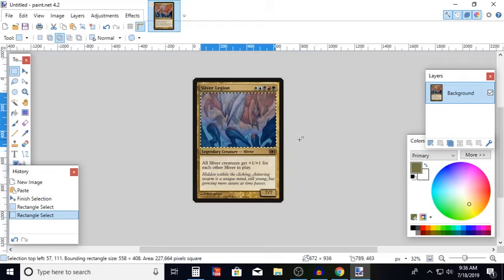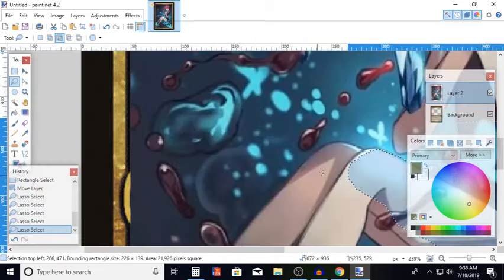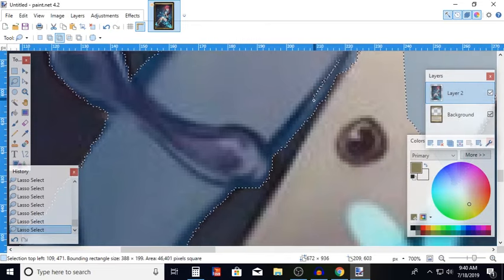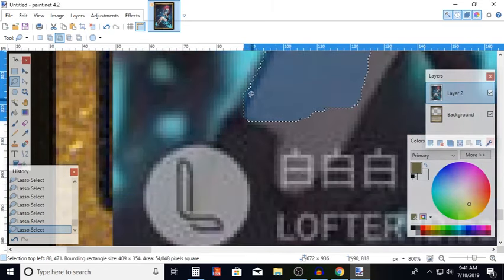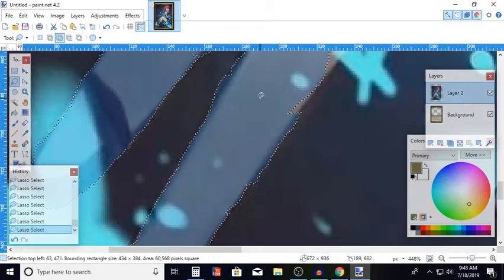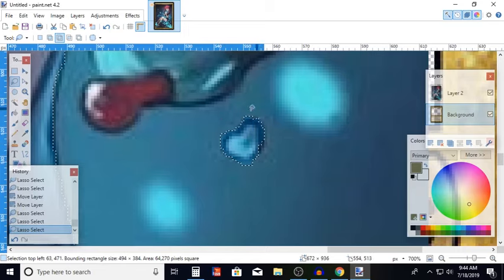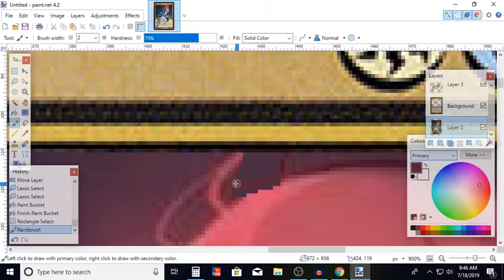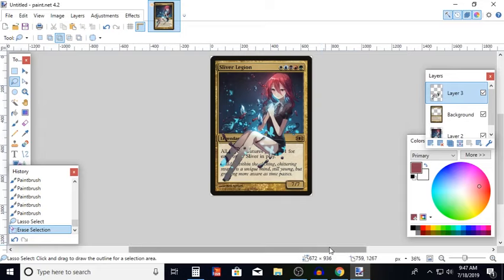Draw Go: Season 0, episode 7. Sliver Legion to Cinnabar Land of the Lustrous.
Artist featured in this video
I feel like a bit of a failure but I can’t find this one sorry.
Please support the artist above many of the art I find on the internet is shared around without the original creator ever even being linked too. They deserve the love their art gets but perhaps a bit more direct than they usually get.

I love all of you and all of the content created by you beautiful people, keep on being creative and inspired by what you see and do.